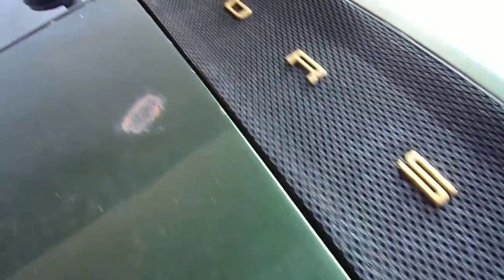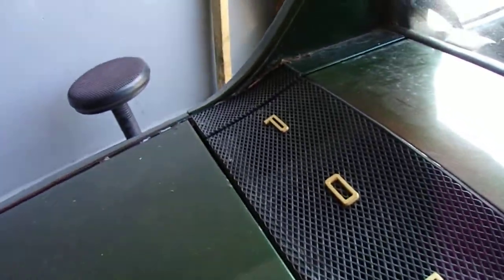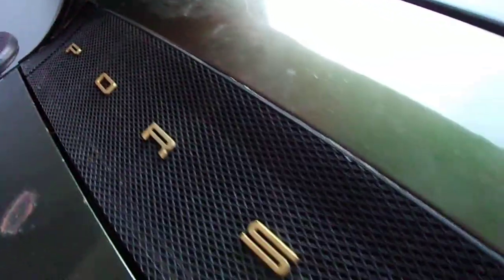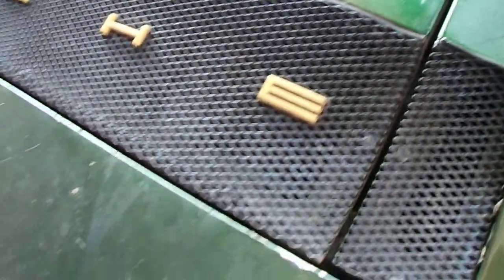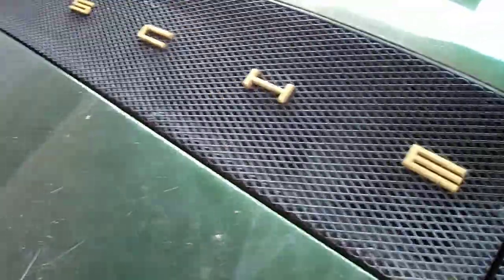71 porsche engine cover repaired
engine cover